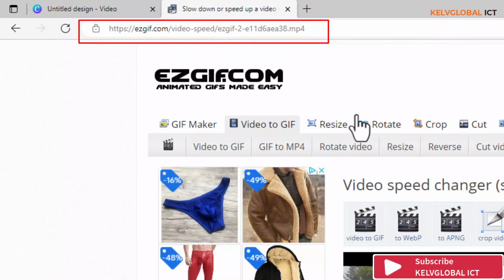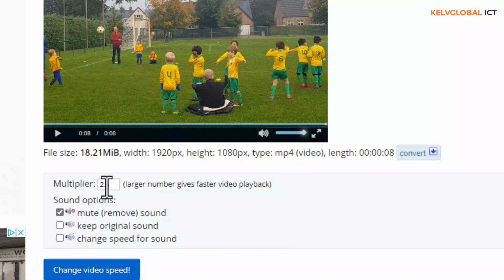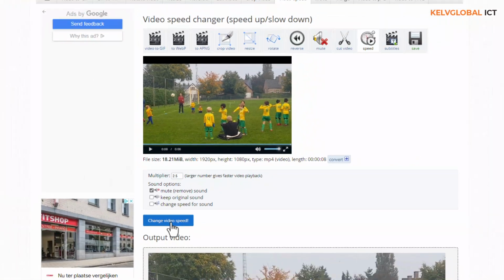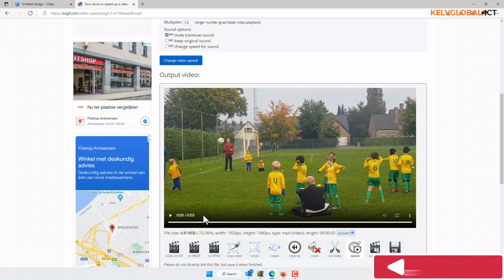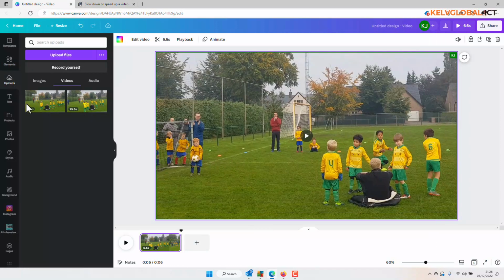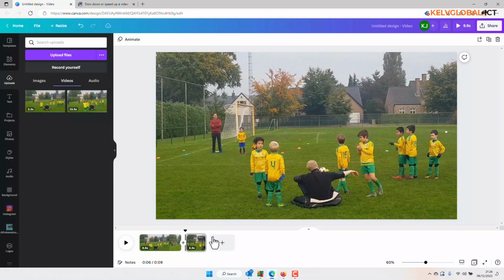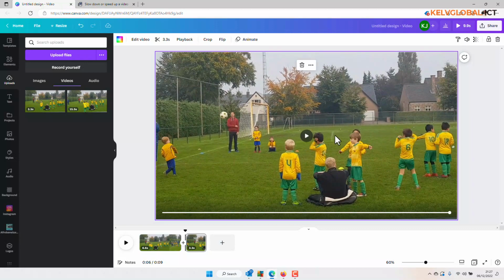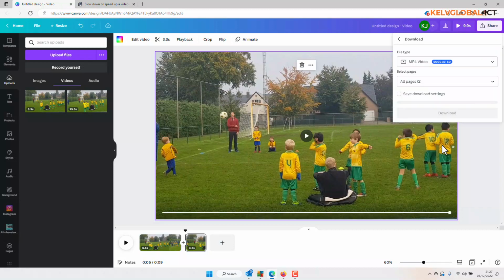How to easily speed up video in Canva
Are you struggling to make videos that look good and are easy to watch? Then you need to learn how to speed up video in Canva! In this video, I'm going to show you how to increase the speed of video in Canva, so that your videos look good and are easy to watch.

If you're looking to improve the quality of your videos, then you need to learn how to speed up video in Canva. By speeding up your videos, you'll be able to make them look better and make them more watchable. In this video, I'll show you how to do it easy and quick!